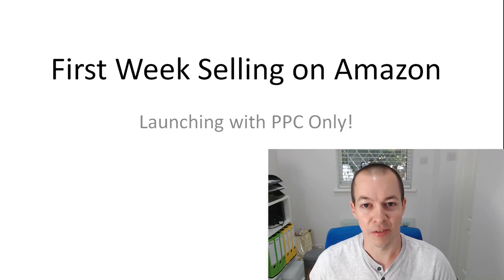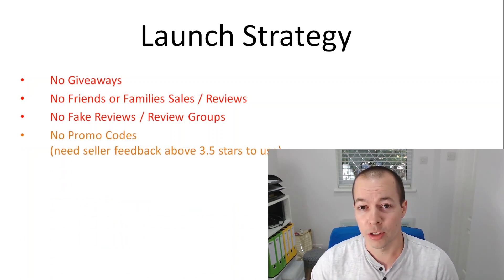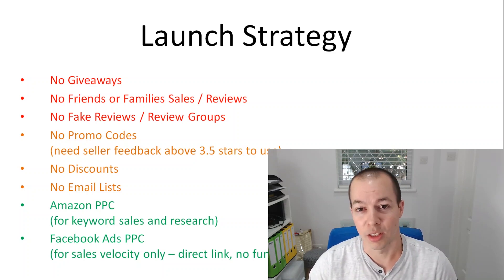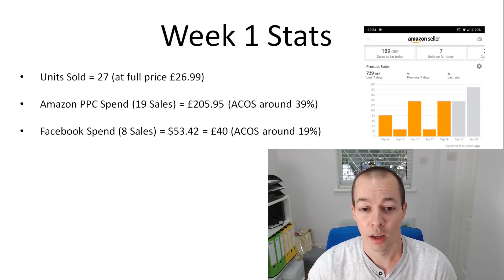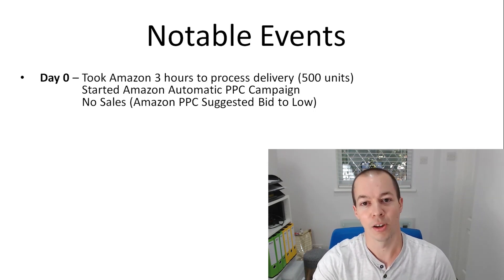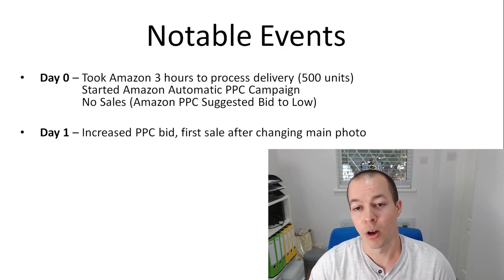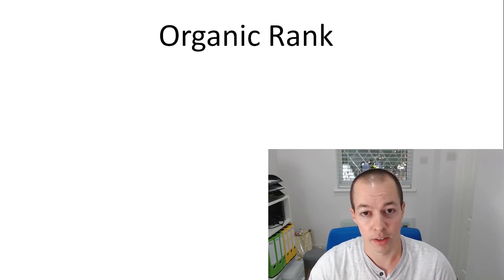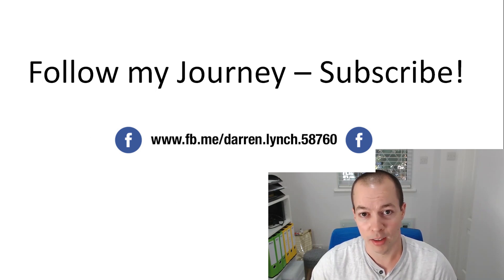First Week of Selling on Amazon UK - Amazon FBA Launch Strategy 2018 - PPC Launch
In this video I show you the first week of sales for my Amazon FBA private label product and the PPC launch strategy I used to start getting ranked organically on Amazon UK in 2018.

This is my first ever Amazon FBA UK launch and I wanted to use a system that is repeatable for future products. I also wanted to avoid launch methods that risk Amazon TOS.

The only two Amazon FBA launch strategies I used were:

• Amazon PPC (for keyword sales and research)
• Facebook Ads PPC (for sales velocity only – this was with a direct product link and no funnel or landing page to capture email addresses)

These are launch methods I didn't use but may use in future are:

• Promo Codes (need seller feedback above 3.5 stars to use) - these could be a great addition to Facebook ads as they will allow you to track conversions without needing a landing page
• Discounts - starting with a low price and slowly increase it as sales and rank improve is another strategy that could work well
• Email Lists - I can see this working well once you have a brand established and existing customers to market new products to

The launch strategies I plan to avoid using are:

• Giveaways - Very expensive and possibly still a bit of a grey area
• Friends or Families Sales / Reviews - Not sustainable and against TOS
• Fake Reviews / Review Groups - Against TOS

Please let me know if you have any questions about my first week selling on Amazon and the launch strategy I used, I reply to every comment within 24 hours. !